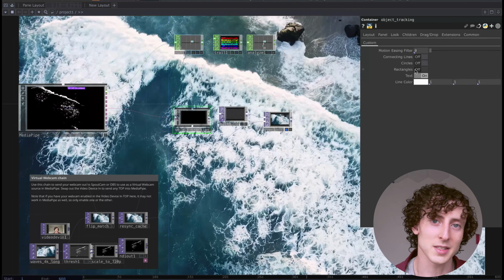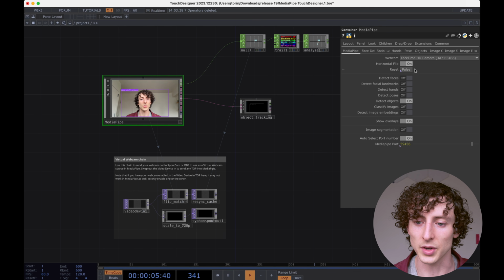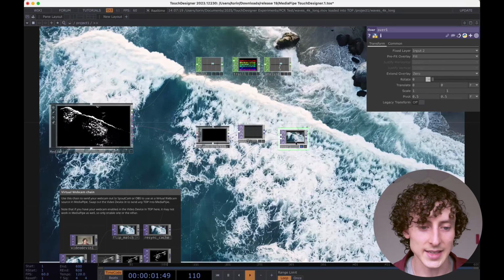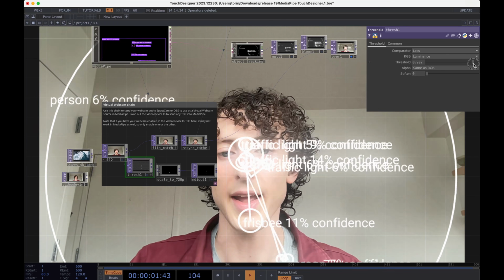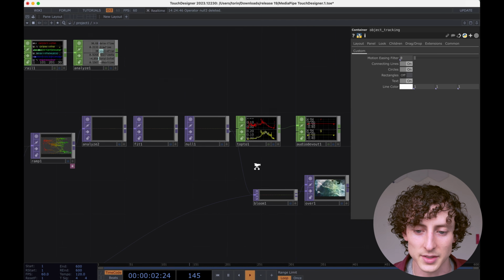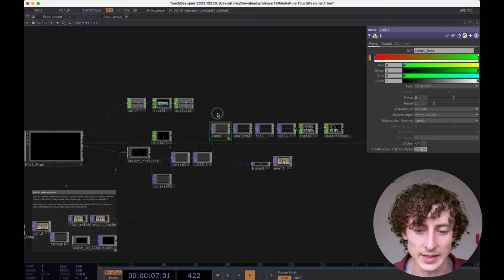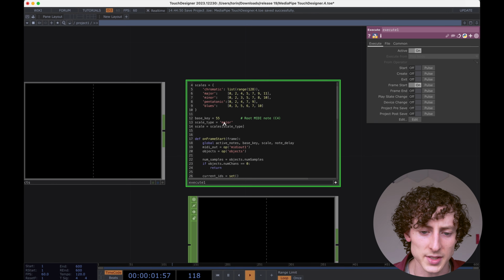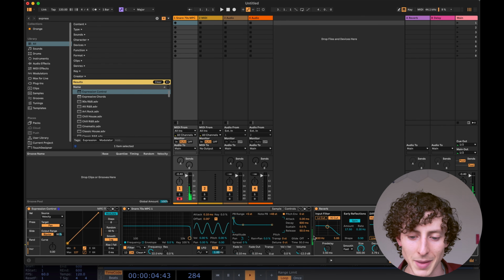Object Tracking in TouchDesigner with MediaPipe + Audio in Ableton. Blob Tracking Style Effect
In this beginner-friendly tutorial, we dive into object tracking with the MediaPipe plugin for TouchDesigner—no paid license required! You’ll learn how to connect a webcam or custom video input using NDI, visualize tracked objects with custom lines and bloom effects, and generate sound both through real-time audio buffers and MIDI note output to Ableton.

0:00 - Intro & Object Tracking Overview
2:12 - Installing MediaPipe, NDI & MIDI Tools
4:47 - Routing Video Input with NDI
7:26 - Customizing Object Visuals (Lines, Threshold, Bloom)
13:58 - Real-Time Audio from Visuals (Stereo Buffer)
21:51 - Configure Midi Routing Mac + PC
24:45 - Ableton Setup & Sound Design Techniques
34:00 - Final Tips & Project File Access